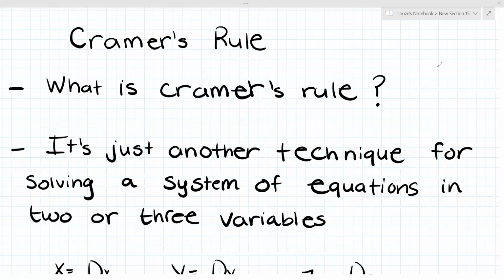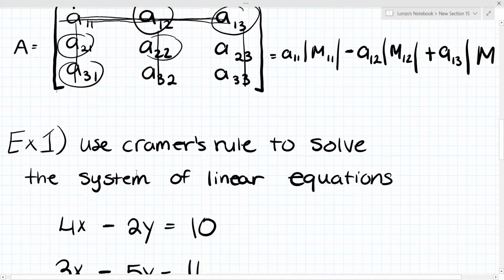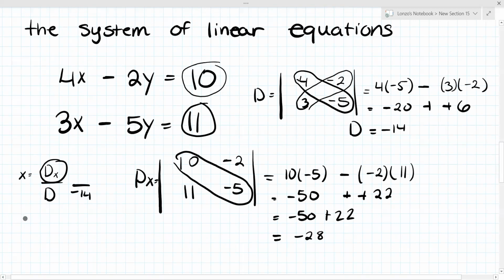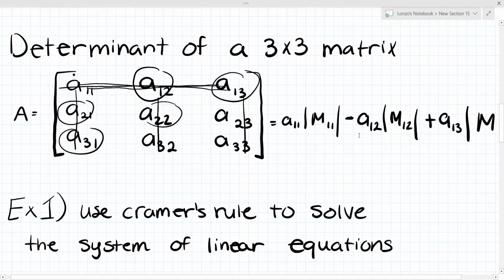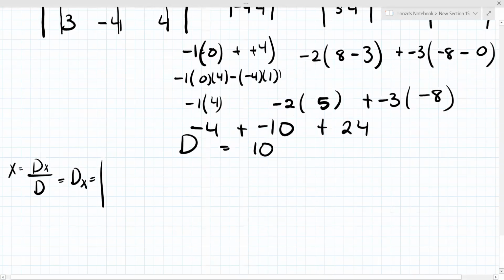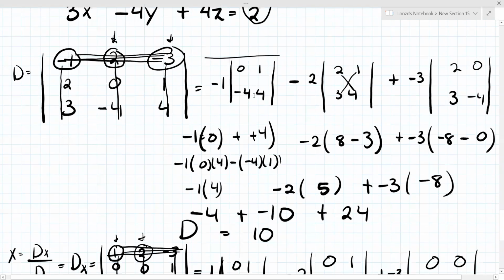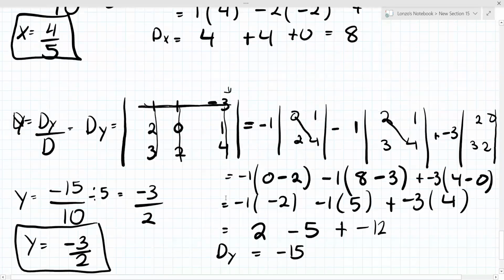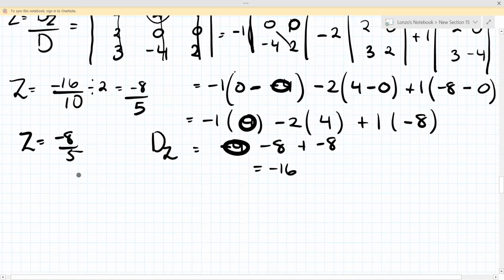College Algebra- Cramer's Rule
In this section I will solve a system of equations in two or three variables using cramer's rule. I will also find the determinant of a 2 by 2 matrix, and 3 by 3 matrix.